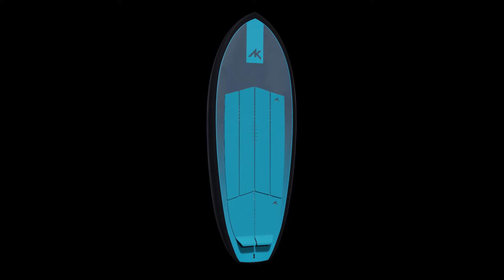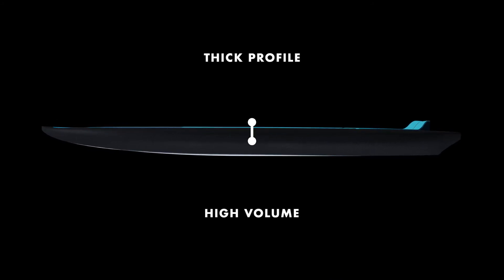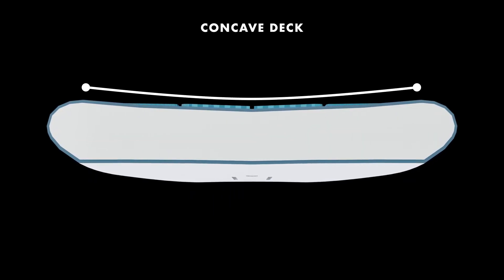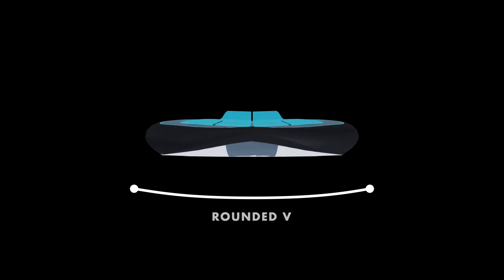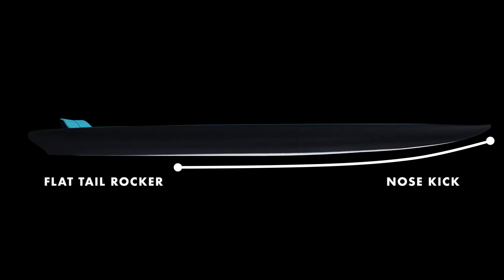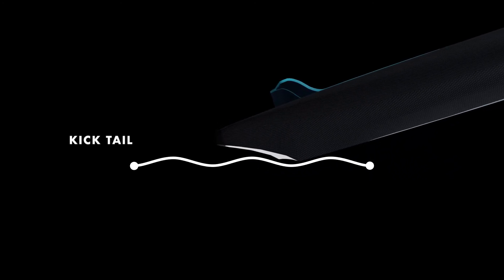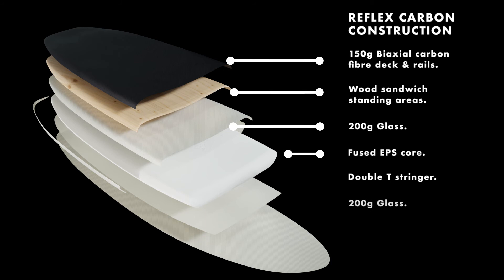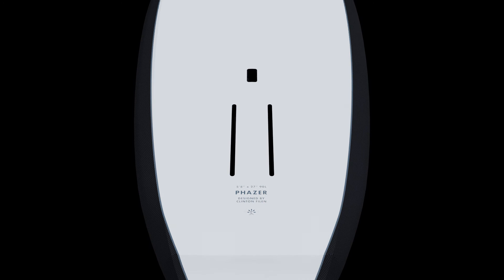AK Phazer Foilboard v2 - Product Overview | Hydrofoiling.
From surf pumping, to all-around kite foil cruising and progressive winging, the Phazer is an ultra-versatile foilboard designed to maximize your time on the water. The perfect companion for foiling at every level, each size is optimized to cater to a wide range of users across categories, with a consistent feel underfoot making it easier to size up or down.

4’0”      4’3″      4’6”      5’0″      5’3”      5’4”      5’6”       5’10”      6’2”

Animation: Jonah Filen